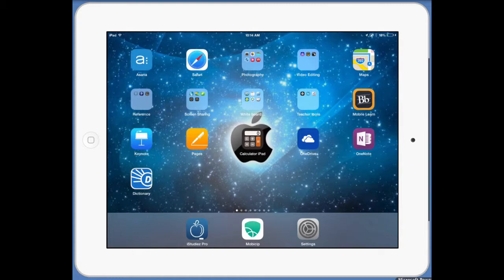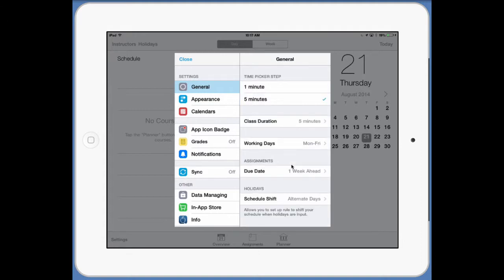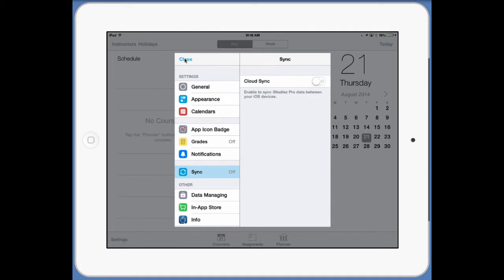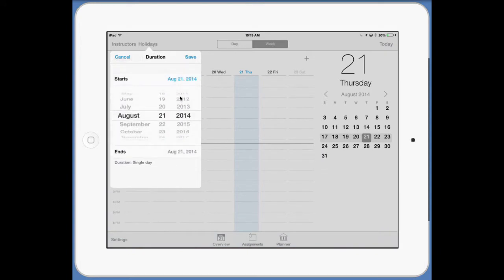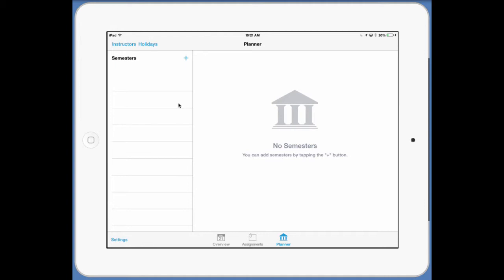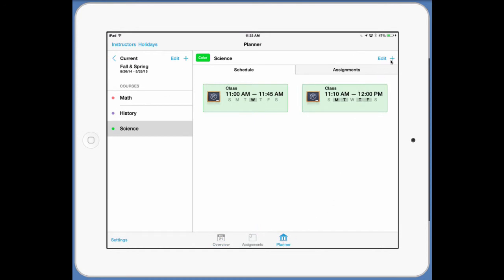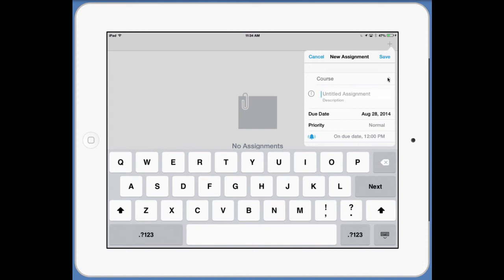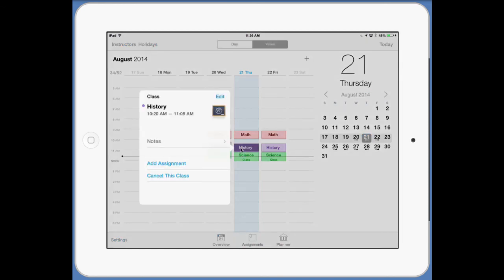iStudiez Pro iPad - 2014-15